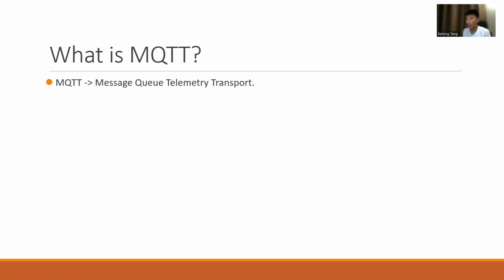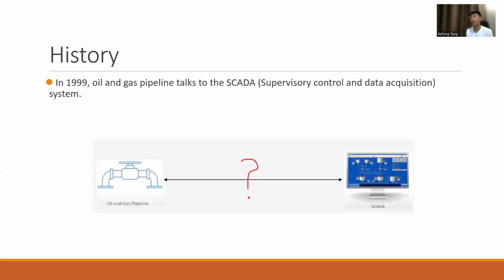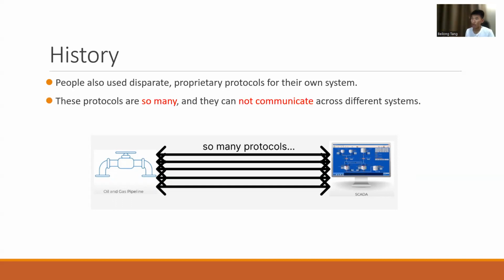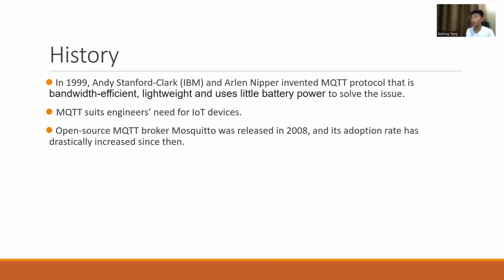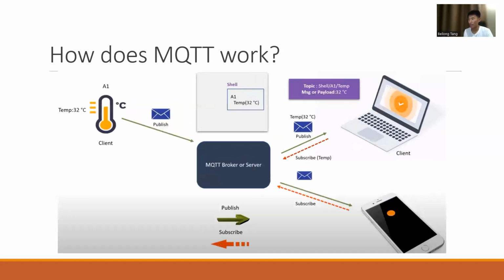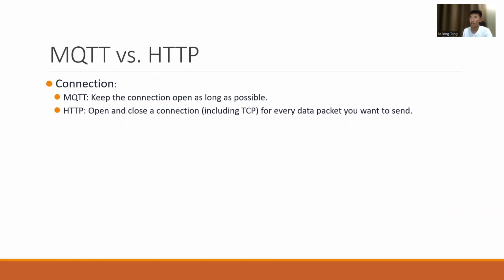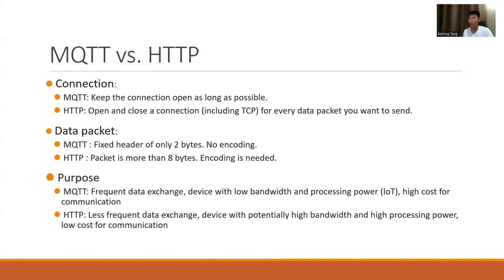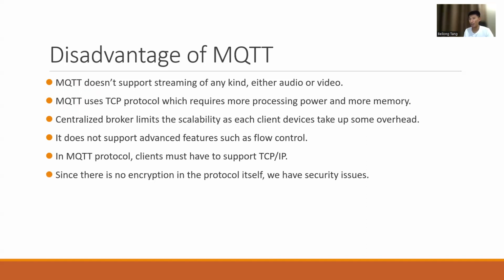MQTT Protocol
DKU 2023 Spring CS311 Video - MQTT Protocl